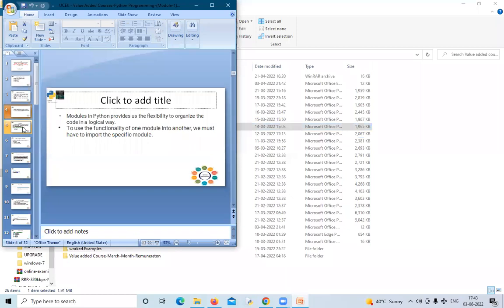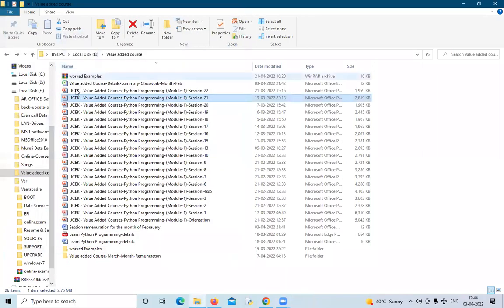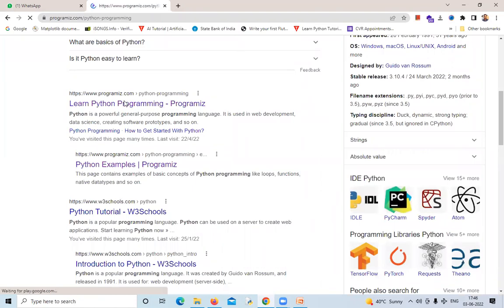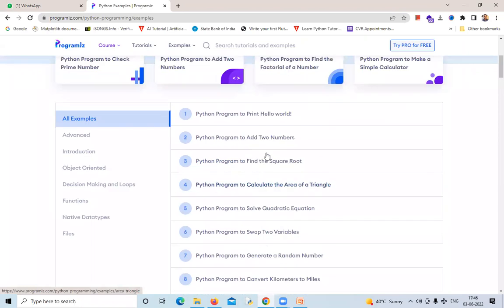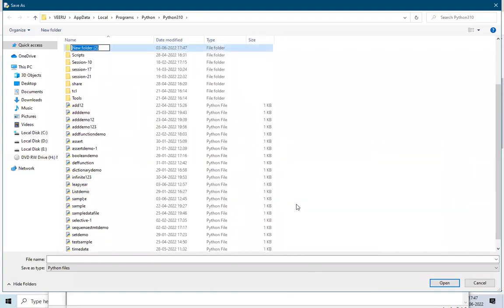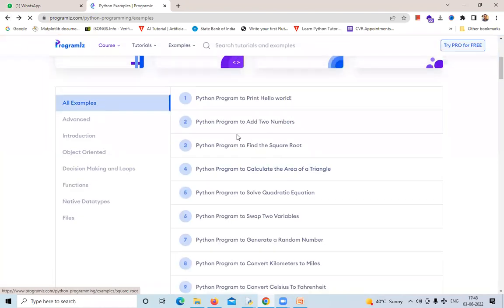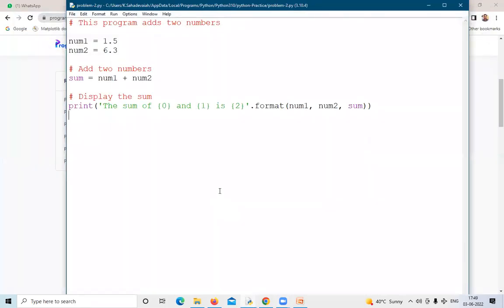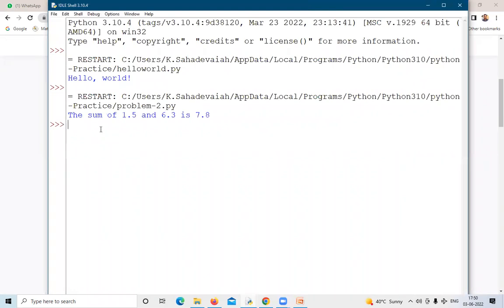Python Programming for Food Technology